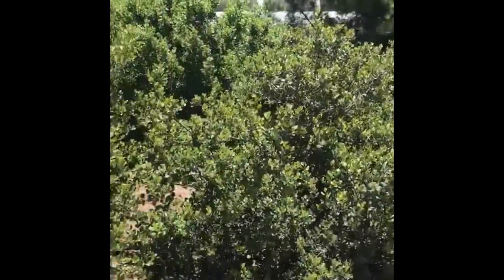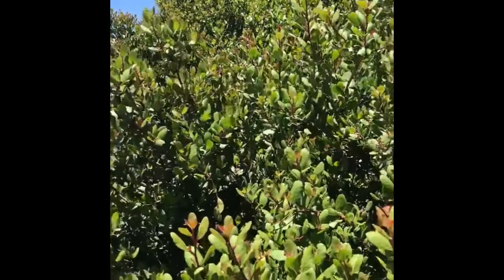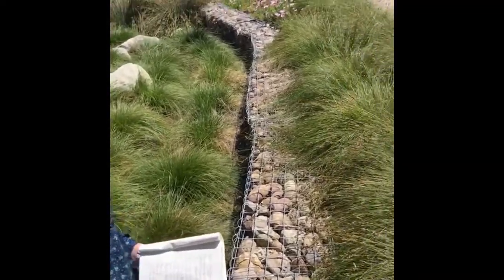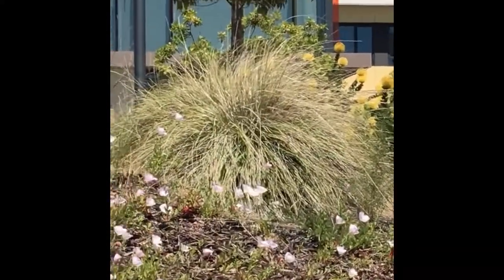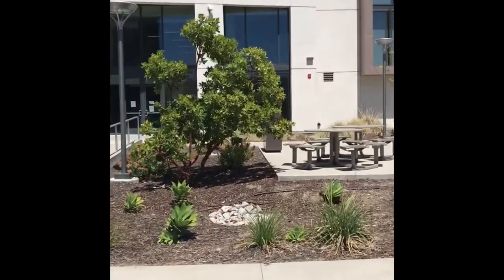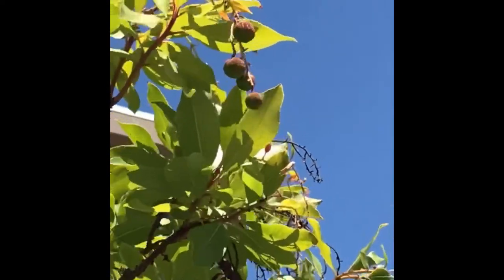youtube video #-F0L03dOi8Q